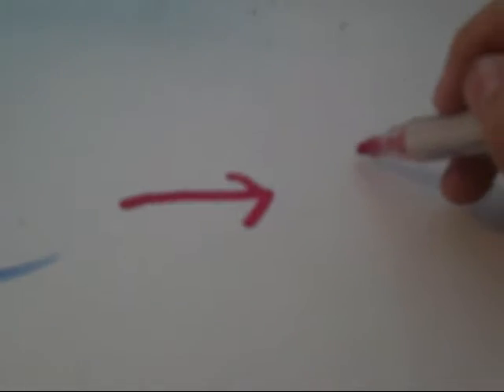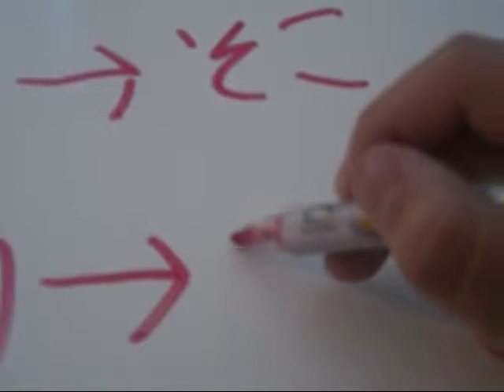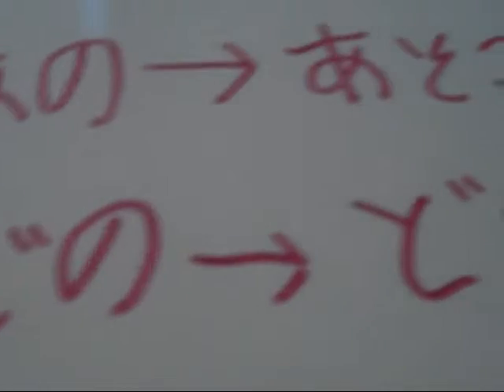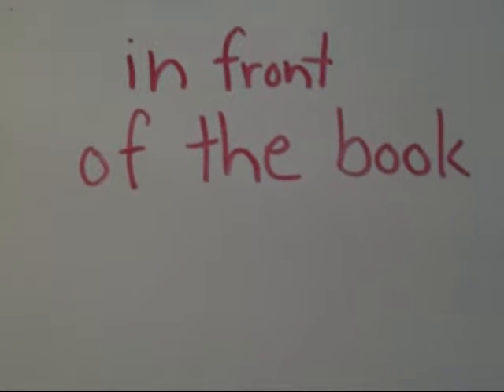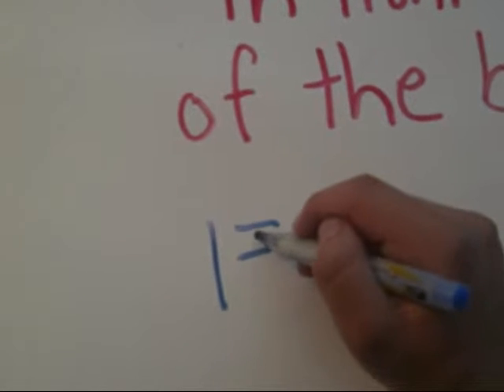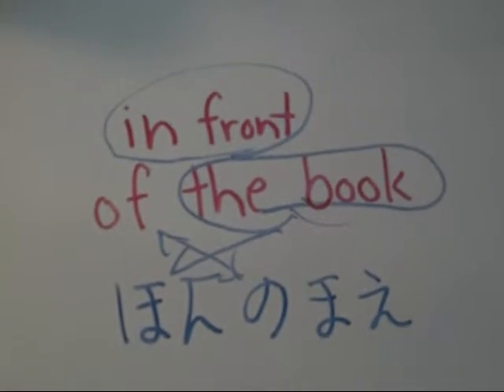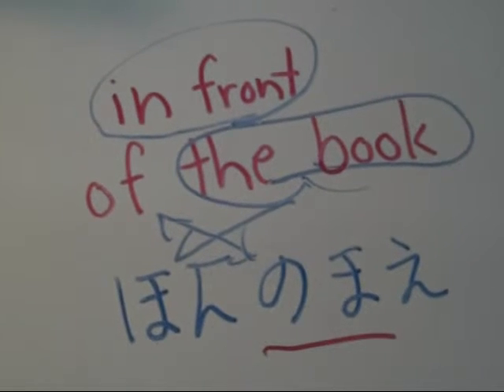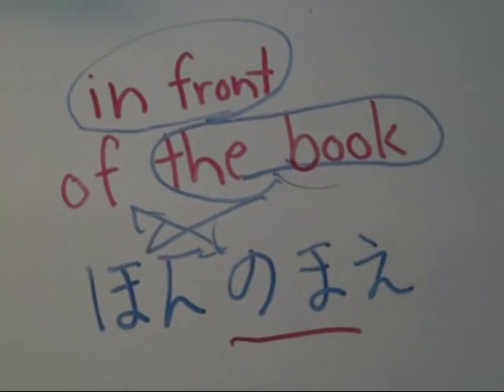Happy Japanese 2.4: Demonstratives and Postpositions